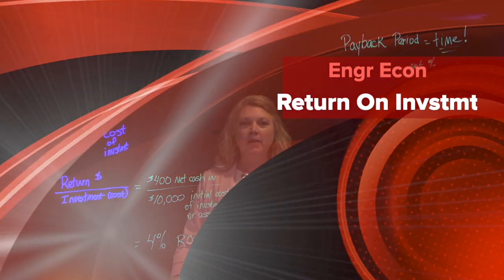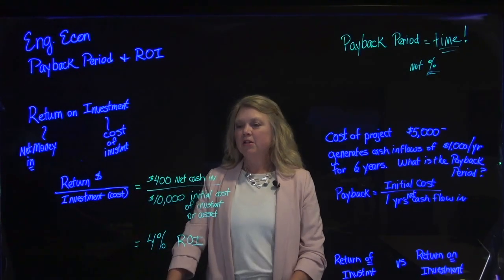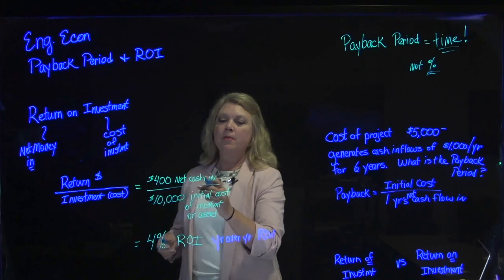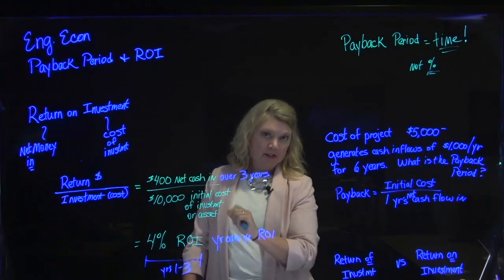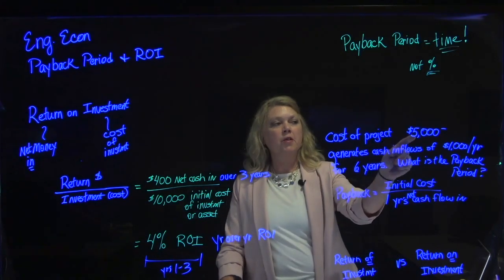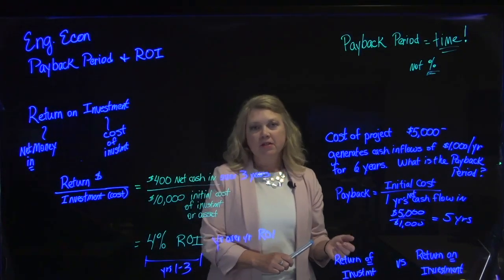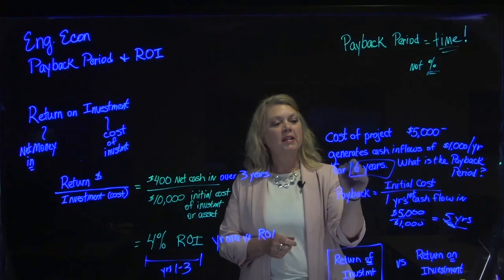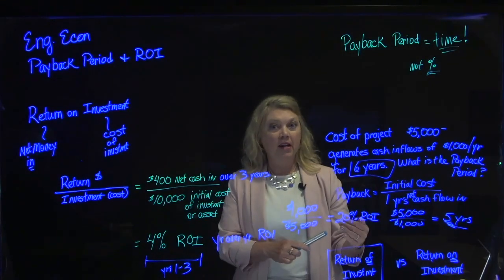ROI final video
Engr Econ - Payback and ROI